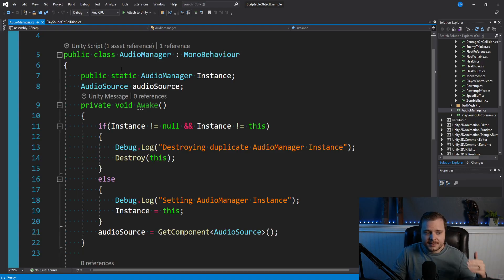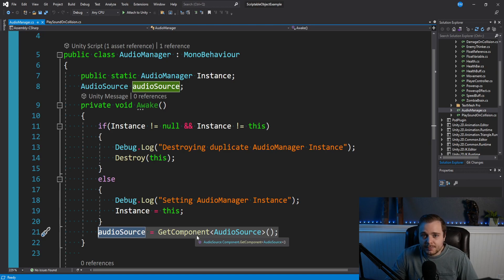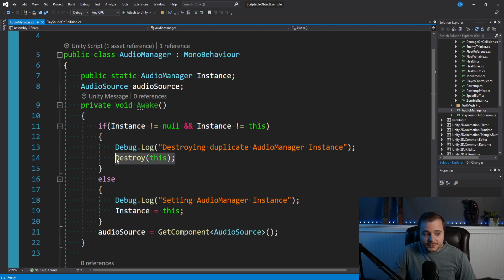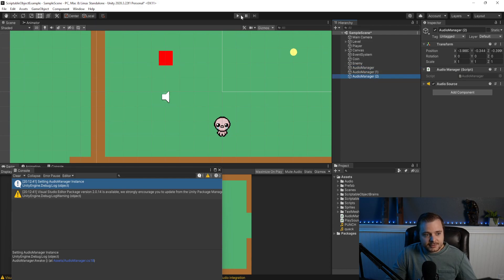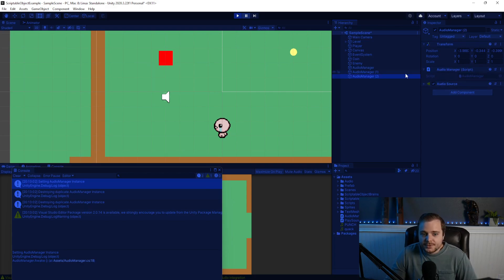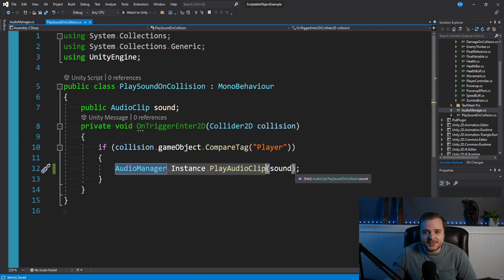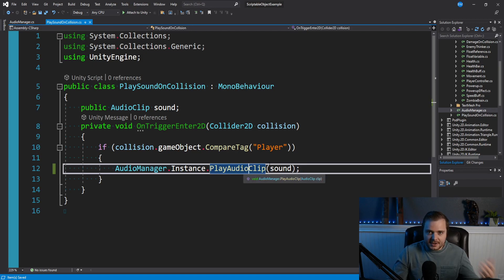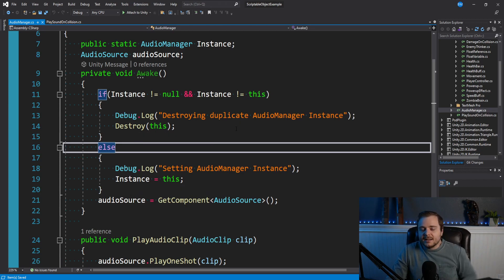The Single Way To Feel About The SINGLETON PATTERN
The Singleton is the most popular design pattern used in Unity (aside from probably the component pattern because... well the engine inherently runs off that), but its also the most hated pattern by veterans.

Whats good? Whats bad? What should you look out for when using it? And also... what is it?

I cover that here and show how you can make an instance of a singleton with an AudioManager example.

TLDR - Its quick and easy to implement, its abused by the inexperienced, and I'll still use them in every game jam I attend.